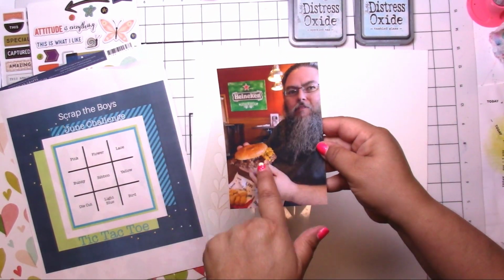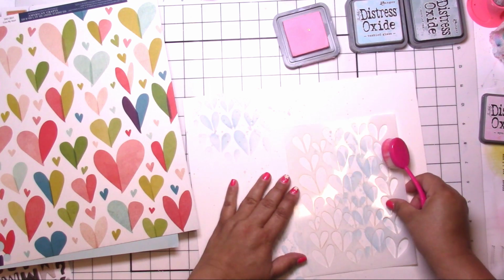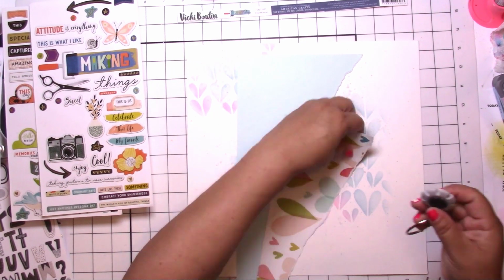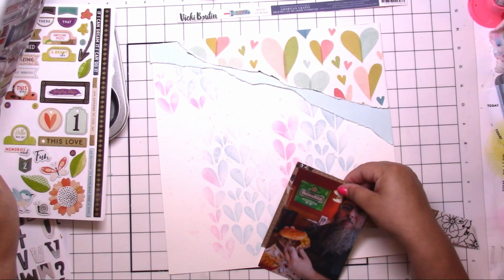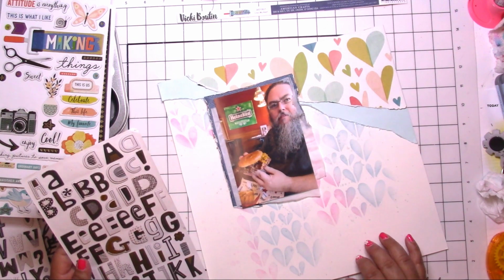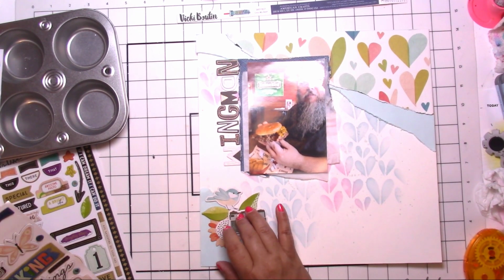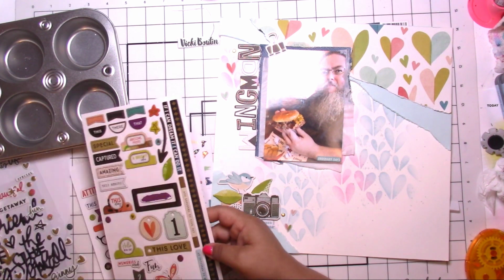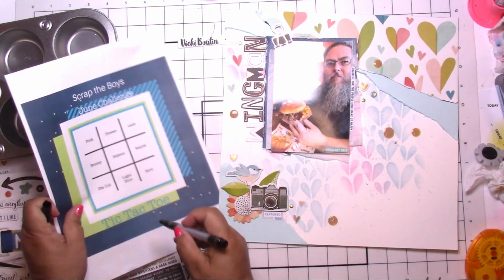EP#562 Scrap The Boys June Challenge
Scrap The Boys June Challenge

Materials:
Scrap The Boys